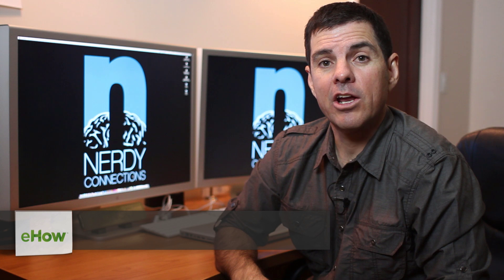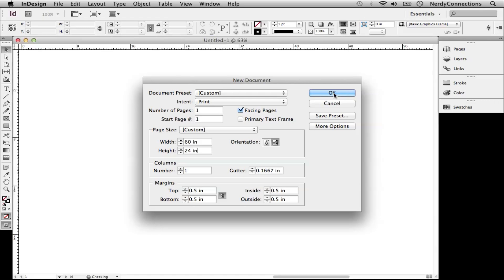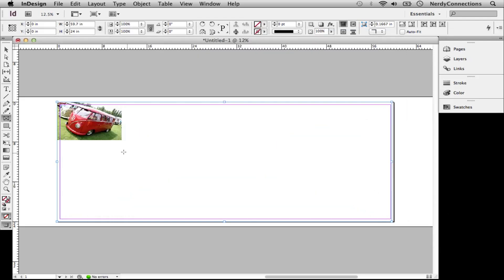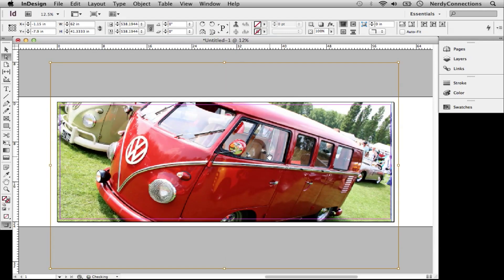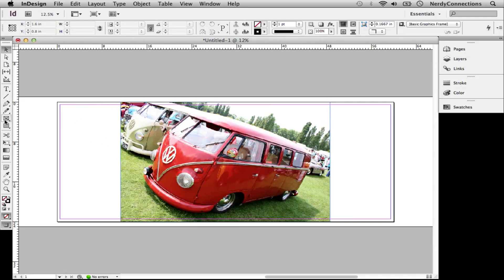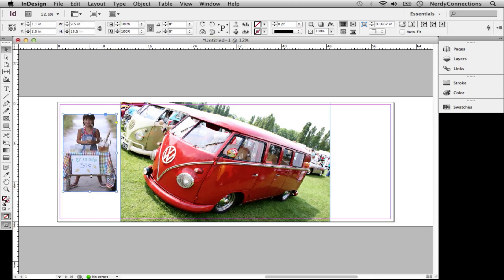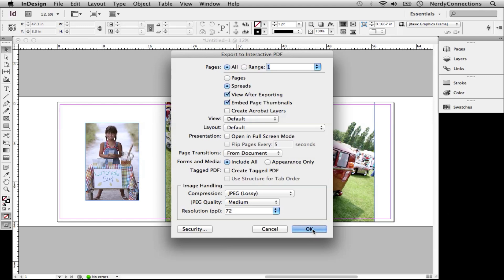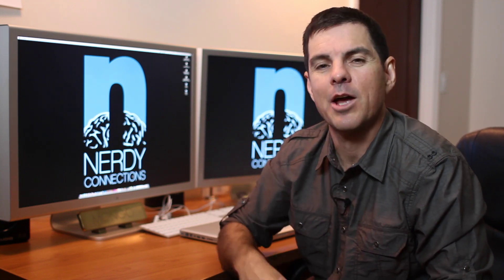How to Print Photos on Vinyl : Digital Pictures & Graphics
Printing photos on vinyl is something you can do in a number of different programs, like Photoshop. Print photos on vinyl with help from an art director in this free video clip.

Series Description: Digital pictures and graphics can be edited into nearly anything you can imagine with the right skills and the right computer software. Get tips on how to really improve your digital pictures and graphics with help from an art director in this free video series.